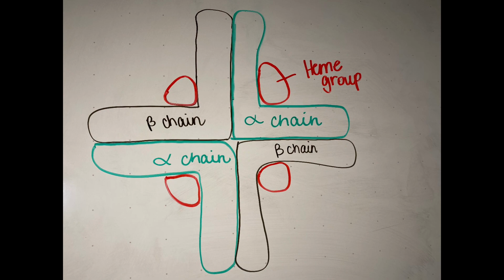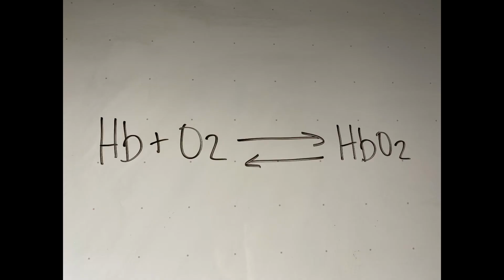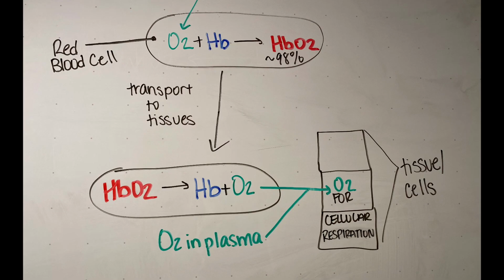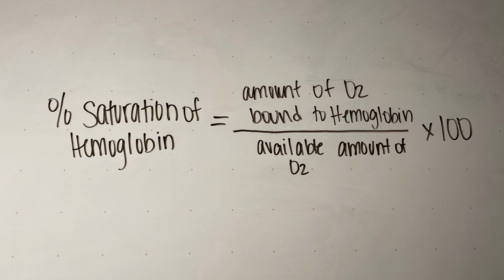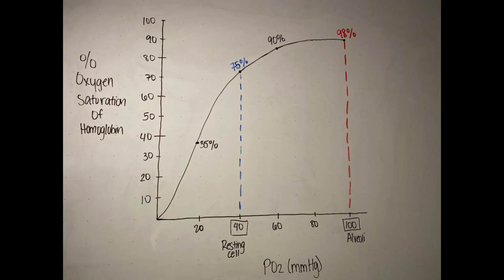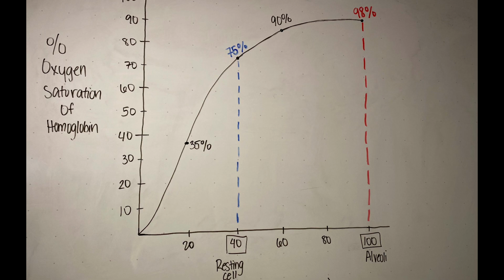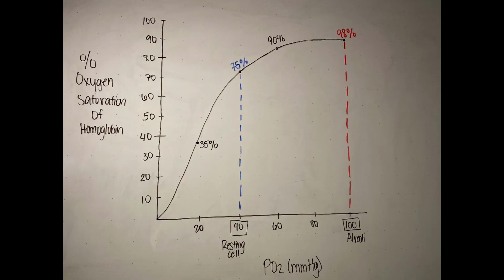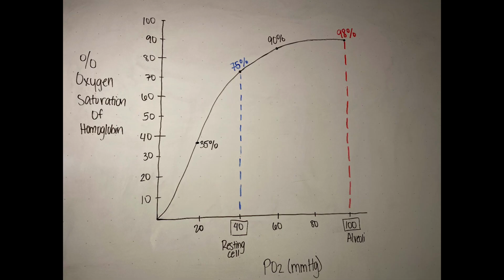Oxygen Hemoglobin Curve | Respiratory Physiology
In this video, we will cover oxygen transport in the blood. Oxygen is transported in the plasma and bound to hemoglobin. We will cover the structure of hemoglobin and mention one of the anemias. We will also talk about how to interpret the oxy-hemoglobin curve. At the end of the video, we’ll talk about blood doping and how that relates to the content we covered.